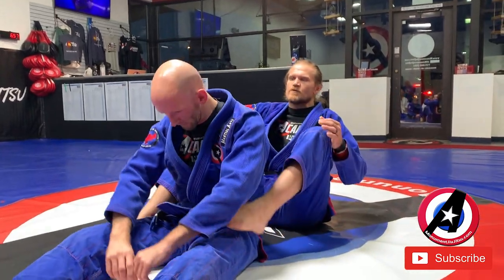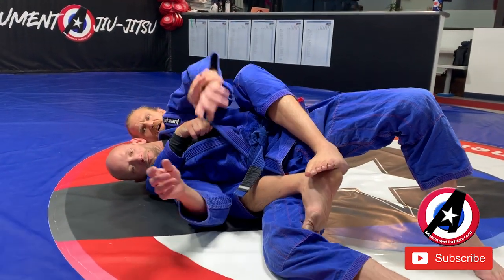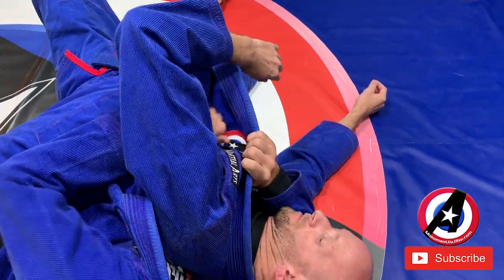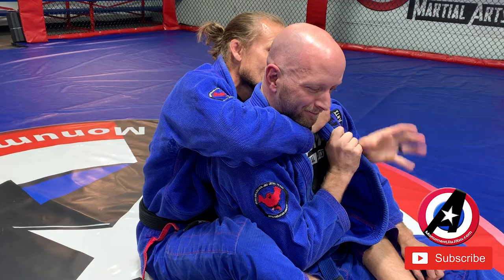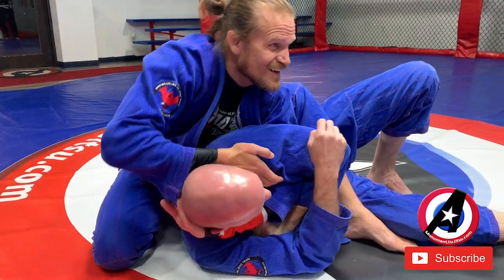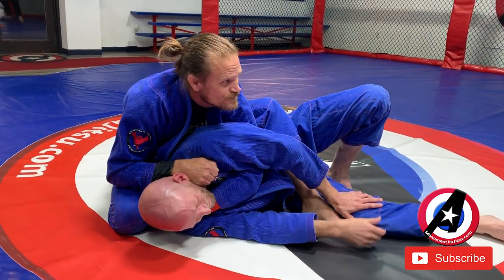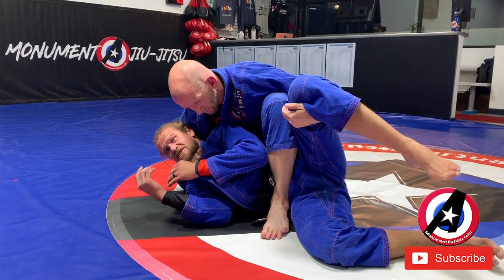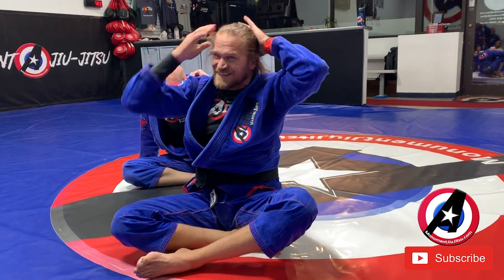Week 41 Back Control Part 2: Cross collar choke and ezekial from back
In this week's fundamentals Brazilian Jiu-Jitsu class we are working on the second part of back control. We will be doing cross collar choke and Ezekial choke from the back. We are also learning how to escape from the bow and arrow choke.

Or visit MonumentJiuJitsu.com
Instagram.com/monumentjiujitsu
Facebook.com/monumentjiujitsu